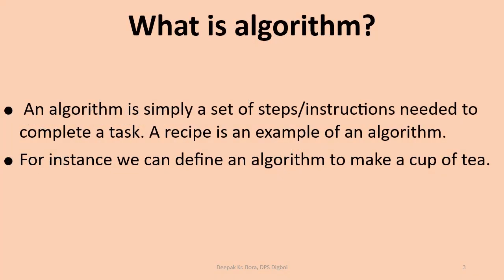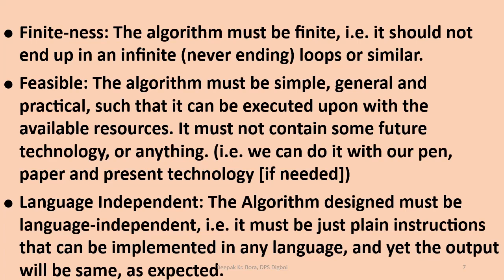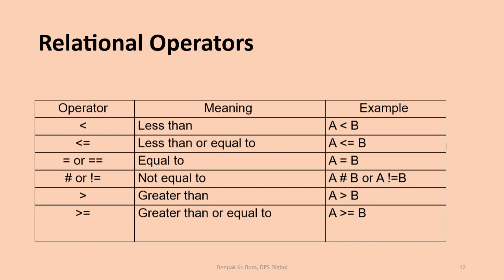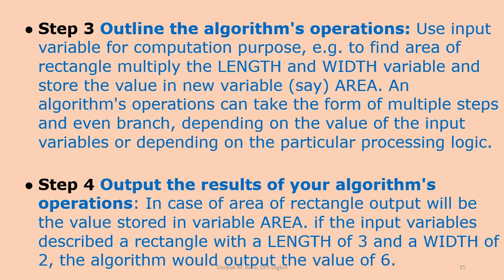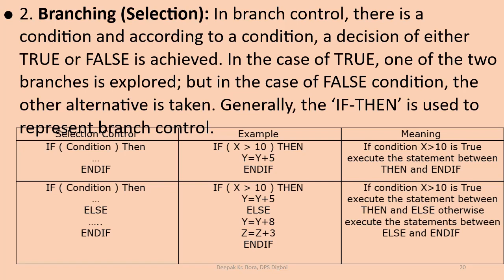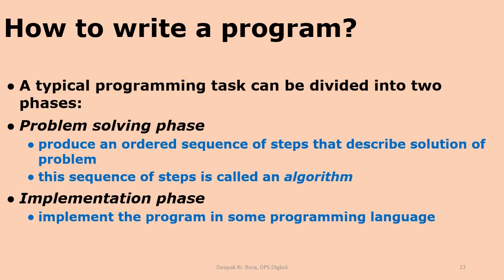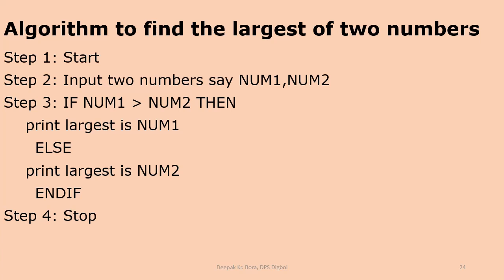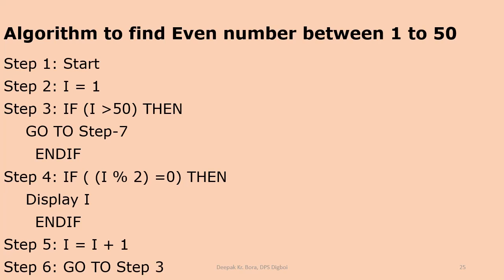Algorithm and Flowchart part 1 final CL 5 Ch 10